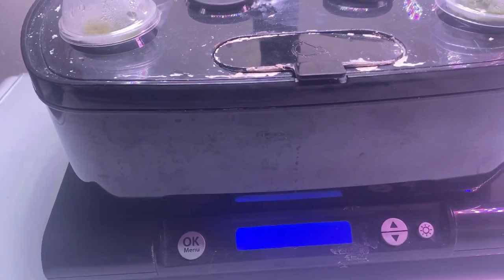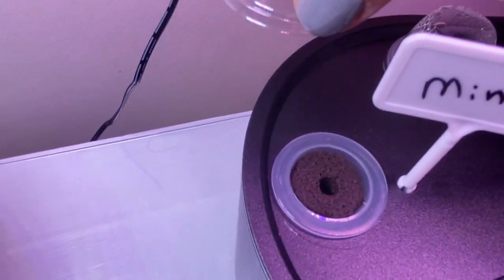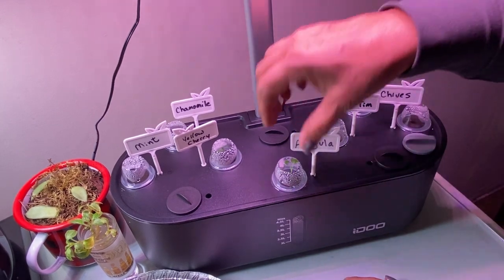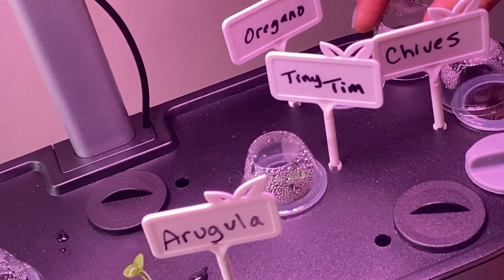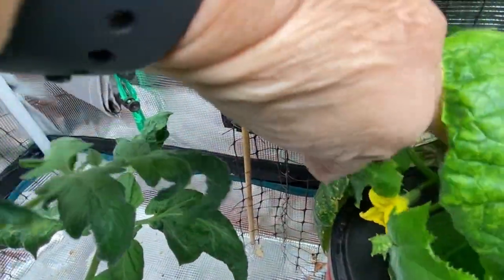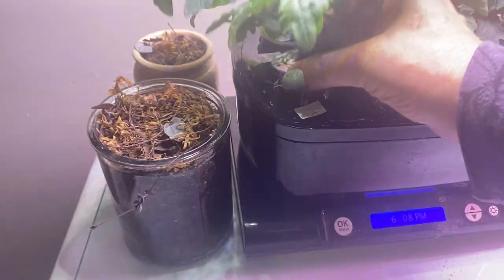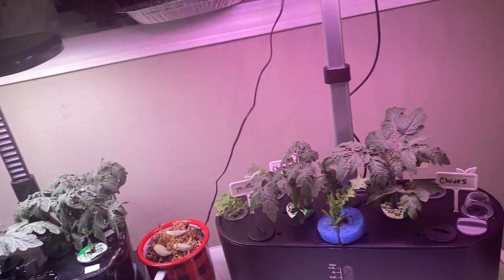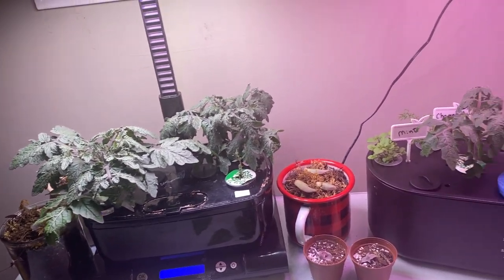Tomato Growing Challenge First 30 Days - Part 2 Aerogarden vs Idoo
In this video I will be covering the first 30 days of my Aerogarden vs Idoo tomato growing challenge.  I will be comparing the aerogarden and idoo hydroponic systems.  I am using these two systems to grow a couple dwarf tomato varieties along with some herbs.  Welcome to the Saskatchewan Prairies, Growing Zone 3 - Canada! On my channel you will learn about cold climate growing techniques, indoor gardening during long cold winters and see what's cooking in the Little Garden Kitchen!

00:00 Day 1
00:29 Day 6
02:28 Day 9
06:34 Grow Tent Tour
08:48 Day 14
09:11 Day 30
🌻🌱HERE'S EVERYTHING I USE IN MY INDOOR GARDEN